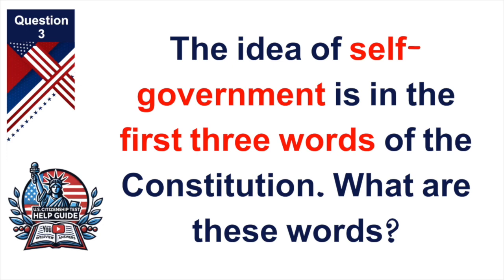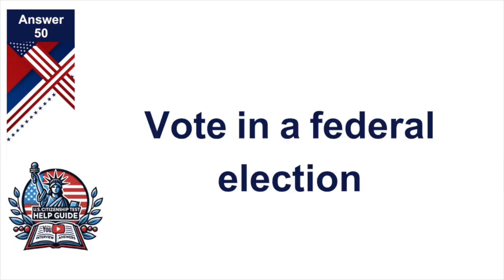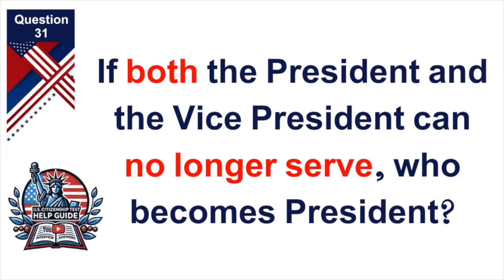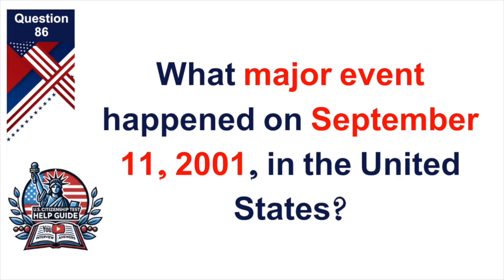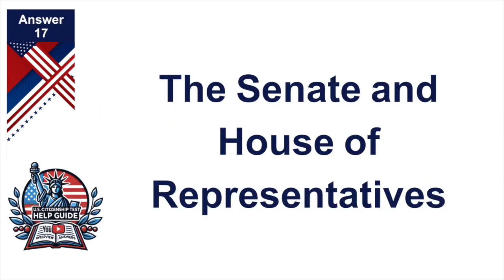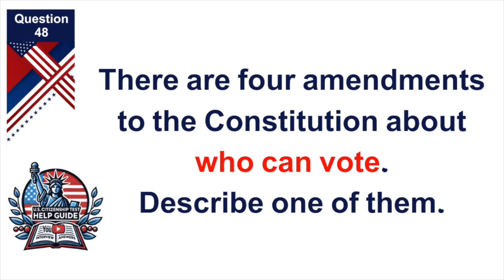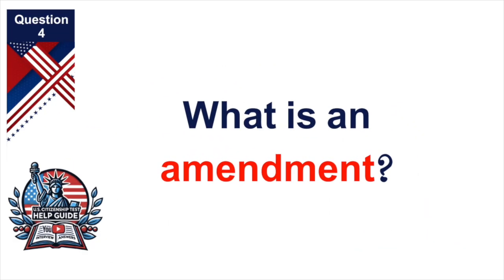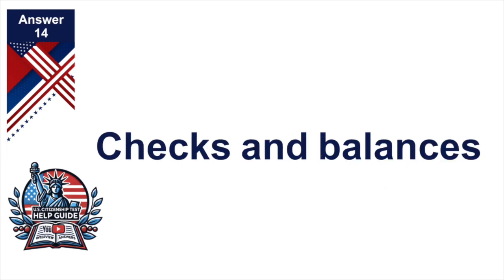2025 U.S. Citizenship Test Official USCIS 100 Civics Exam Questions, Naturalization, Donald Trump